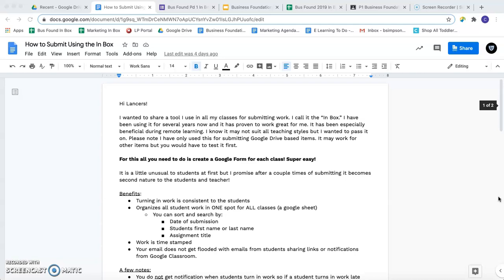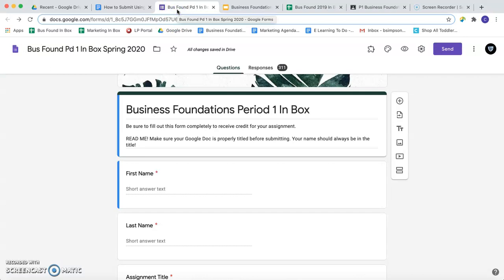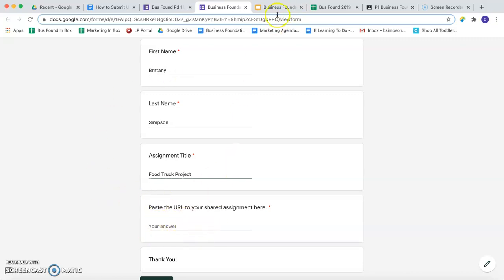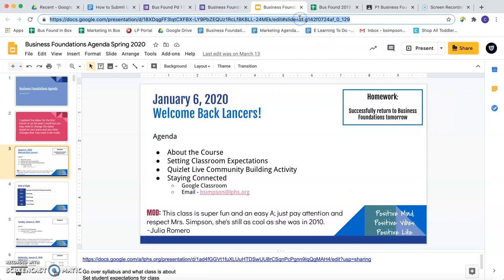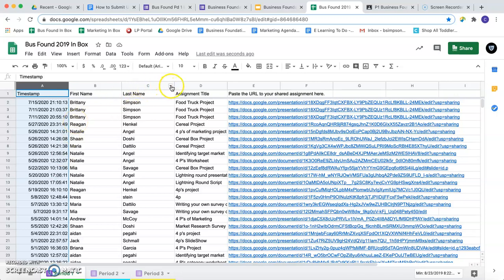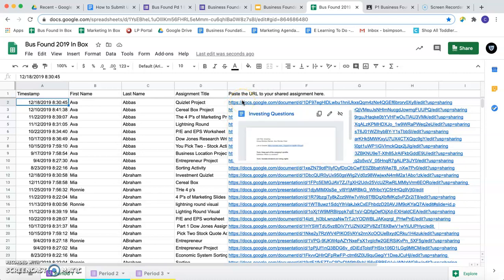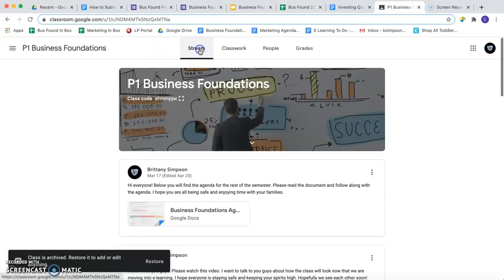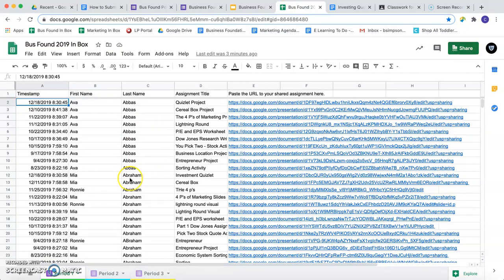In Box Info